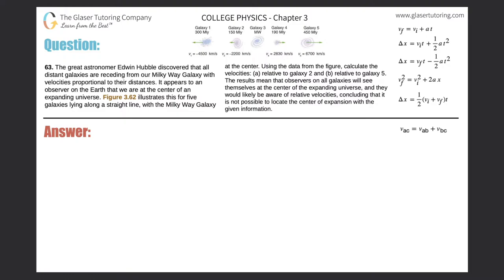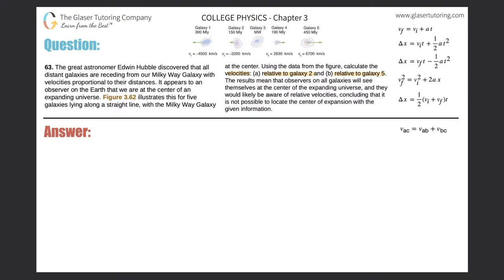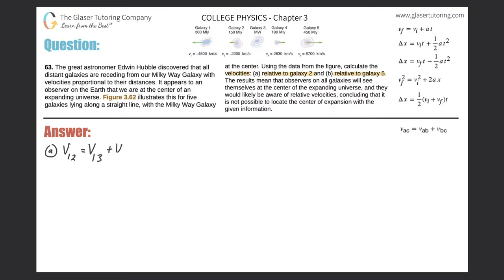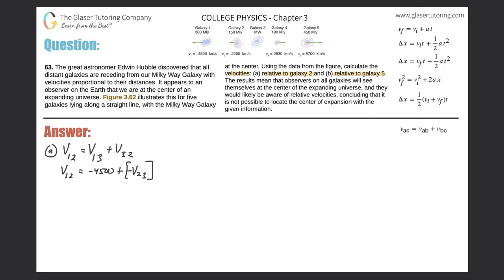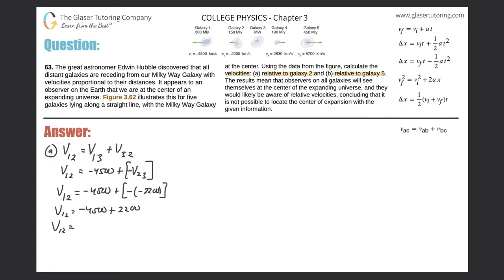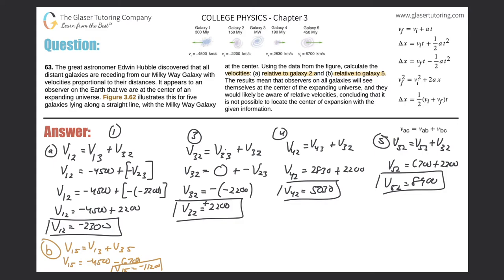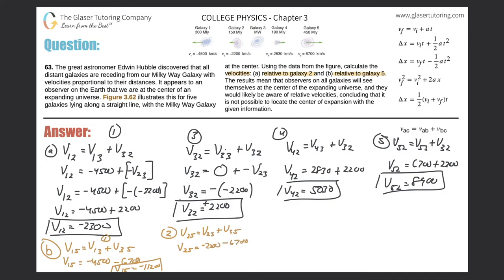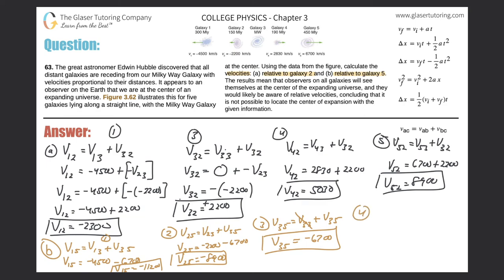3.63 | The great astronomer Edwin Hubble discovered that all distant galaxies are receding from our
The great astronomer Edwin Hubble discovered that all distant galaxies are receding from our Milky Way Galaxy with velocities proportional to their distances. It appears to an observer on the Earth that we are at the center of an expanding universe. Figure 3.62 illustrates this for five galaxies lying along a straight line, with the Milky Way Galaxy at the center. Using the data from the figure, calculate the velocities: (a) relative to galaxy 2 and (b) relative to galaxy 5. The results mean that observers on all galaxies will see themselves at the center of the expanding universe, and they would likely be aware of relative velocities, concluding that it is not possible to locate the center of expansion with the given information.